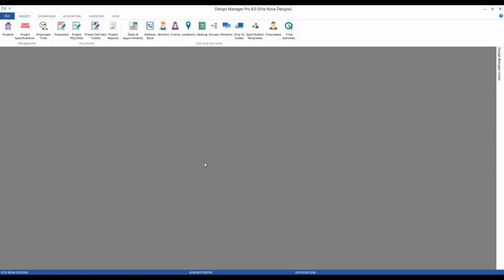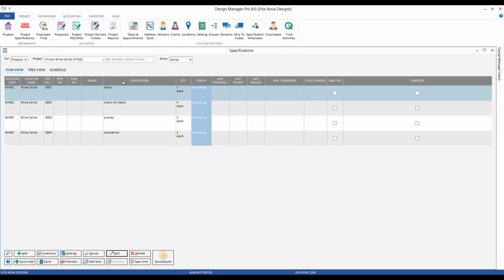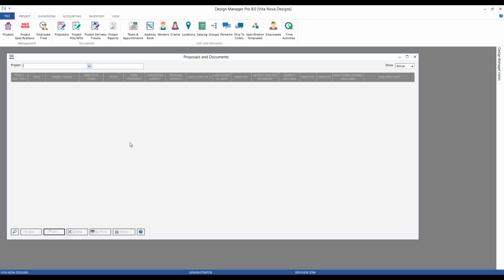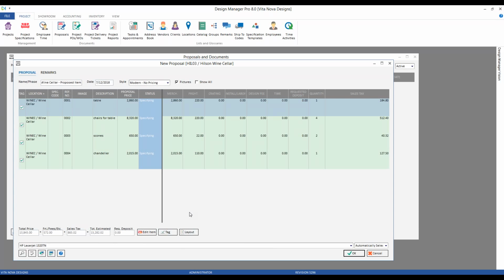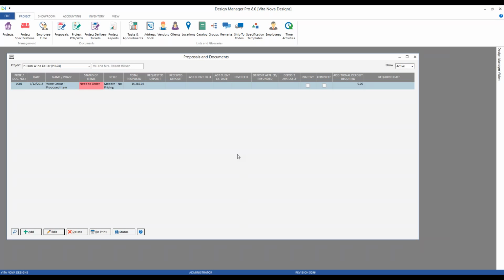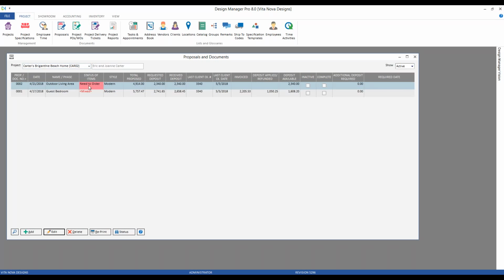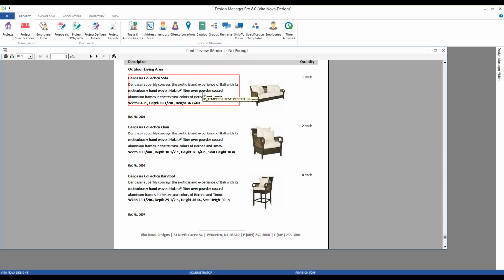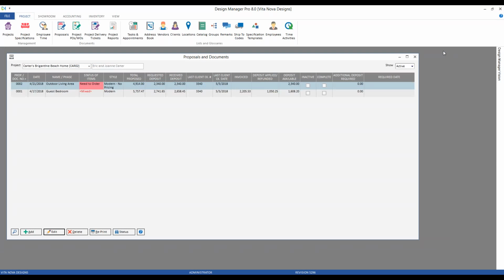Modern Proposal with No Pricing - Pro Cloud Only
Learn how to use the new Modern Proposal with No Pricing document style.